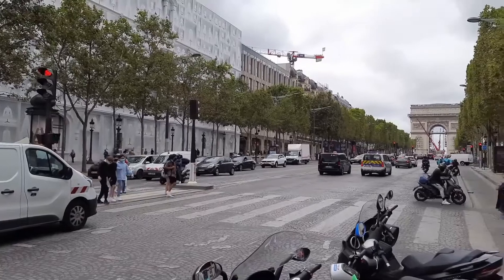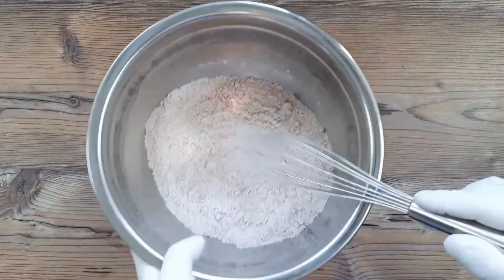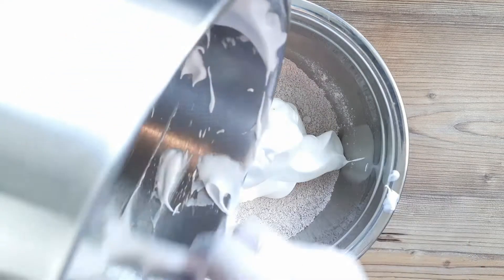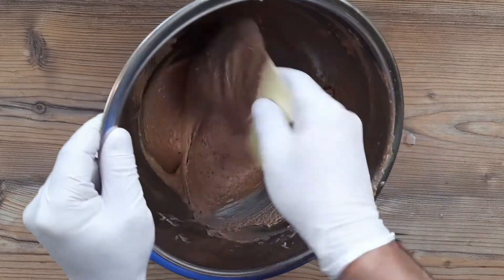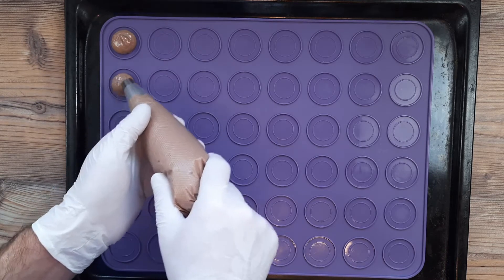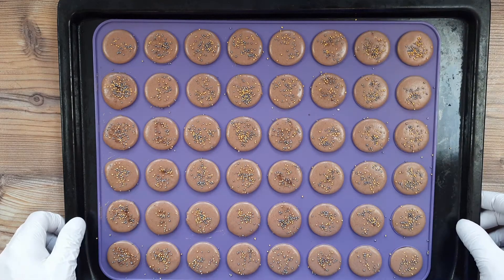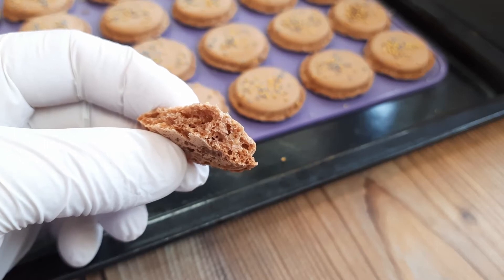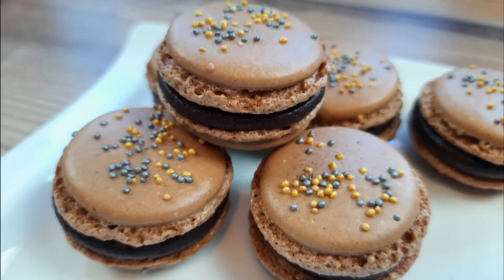The WORLD'S BEST MACARONS from Paris | My chocolate macarons recipe | And some eager pigeons!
Full recipe in the description! I'm in Paris! It's far too sophisticated here for a chap like me but I'm such a food enthusiast that I just had to come. In this first Paris video I'm checking out the macarons at Pierre Herme's shop on the Champs Elysees. Hey, I'll even give you some travel tips to potentially help you maintain the integrity of the relationships you have with your travel companions - and I'll be unboxing all 18 flavours of what are considered the best macarons in the world.

And that's not all. I'll be showing off my easy to make at home chocolate macarons recipe so you can impress your friends, just like I impressed the French pigeons.

Full chocolate macarons recipe

75g ground almonds - (get the ones without skins if you can but both work)
90g powdered sugar (icing sugar)
60g room temperature egg whites
60g caster sugar
1 teaspoon of unsweetened chocolate powder
Sprinkles

For the macaron chocolate ganache filling

100g milk chocolate
100g dark chocolate
100ml double cream (whipping cream)